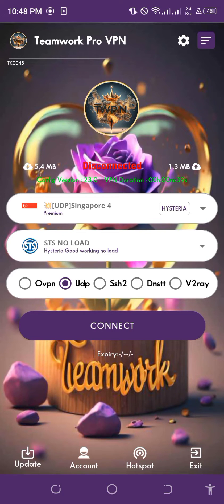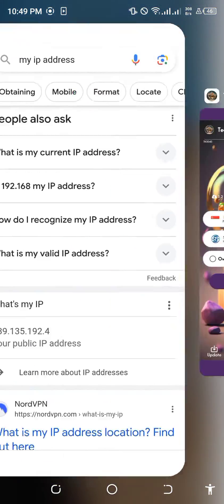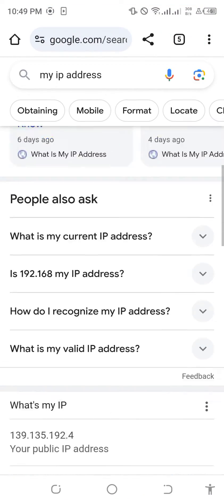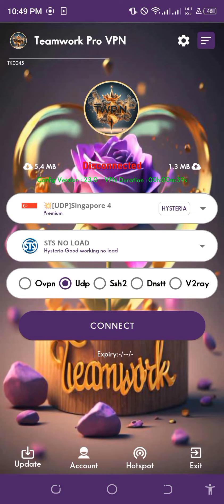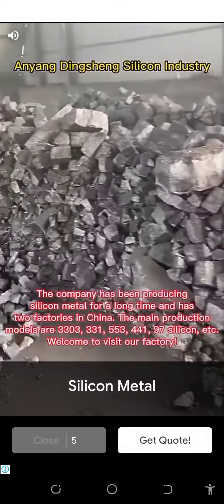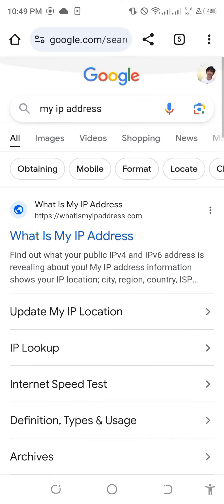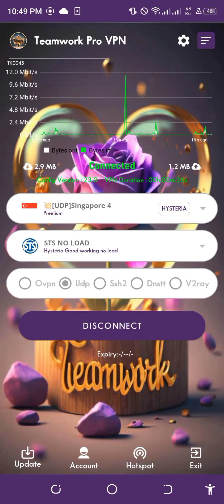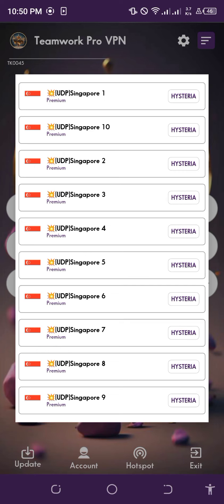HOW TO TEAMWORK PRO VPN WORKS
teamwork pro VPN helps you to bypass country , to hide your real IP address to become your activies be secured and annoymous